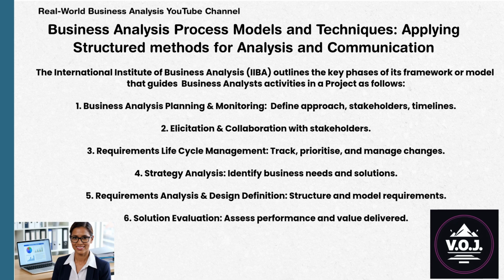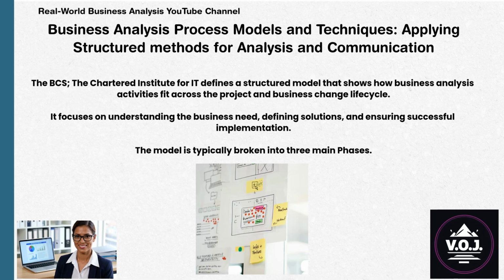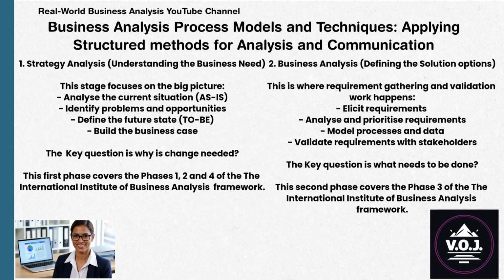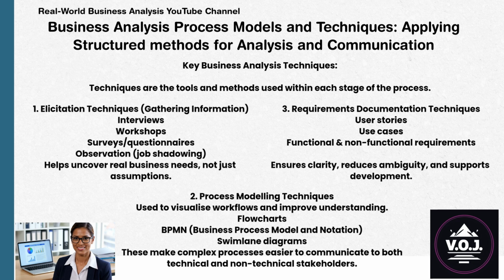5.1 Business Analysis Structured Process Models and Techniques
In this module, we will explore Business Analysis Process Models and Techniques, focusing on the application of structured methods for analysis and communication